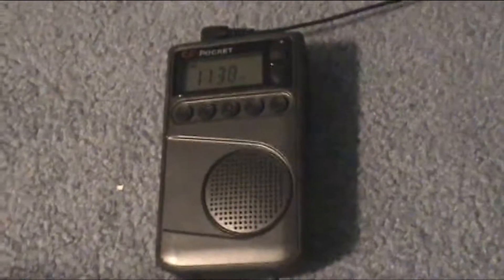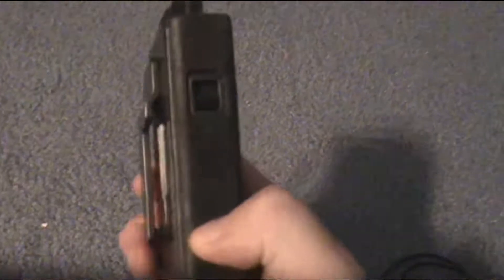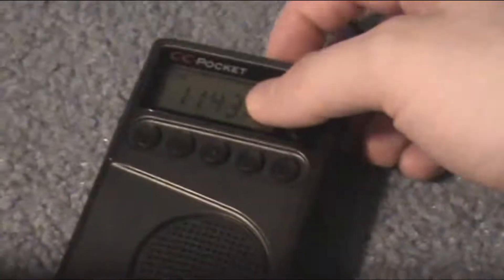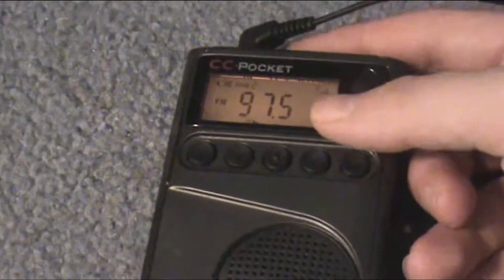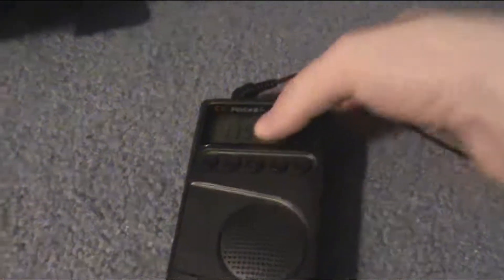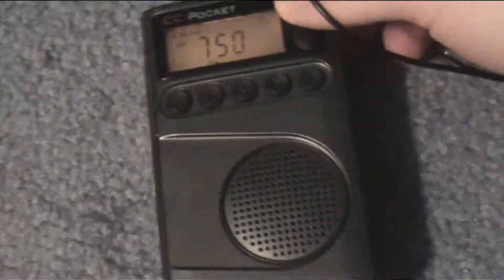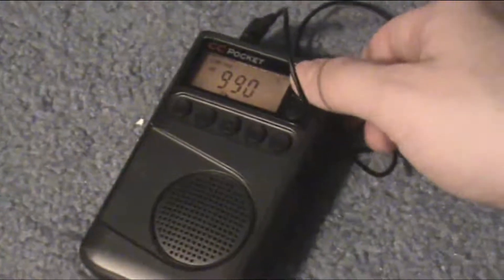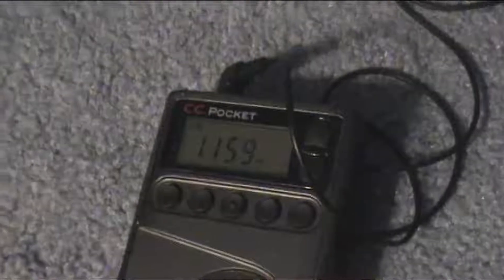Andys Radio Review CC Pocket Radio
This radio I bought for the AMDXING however I was surprised it did better with Fringe FM Stations